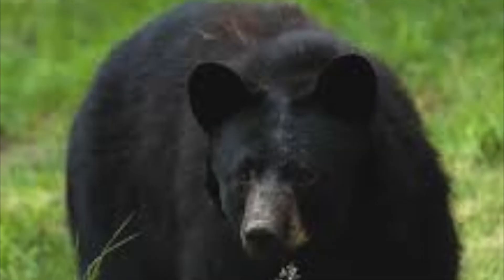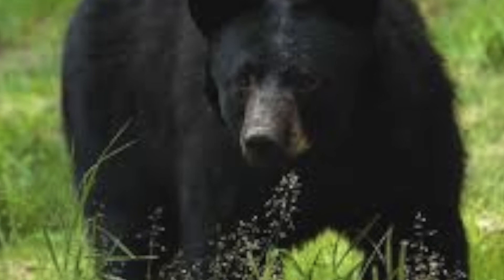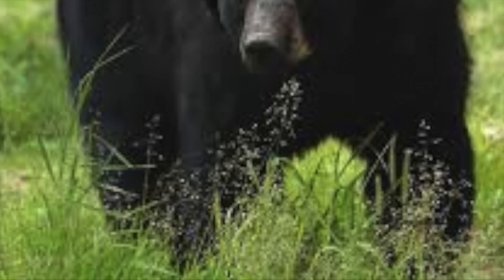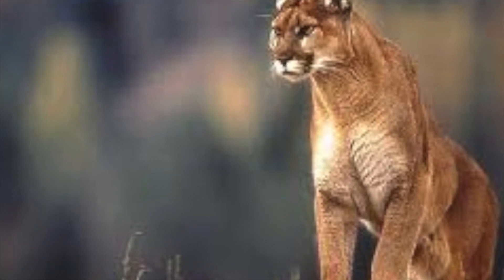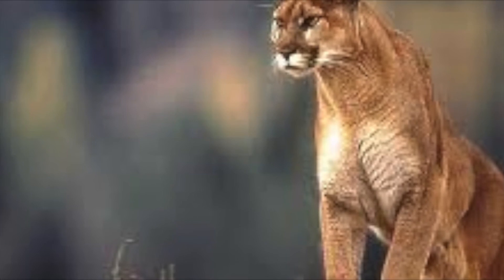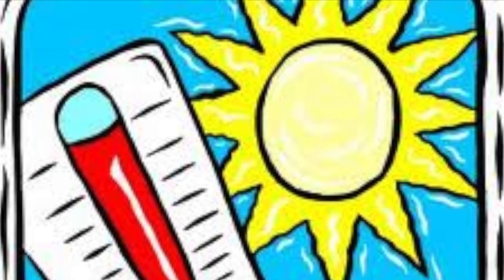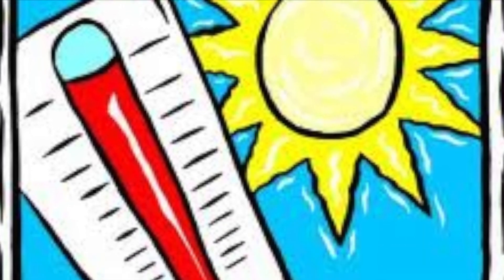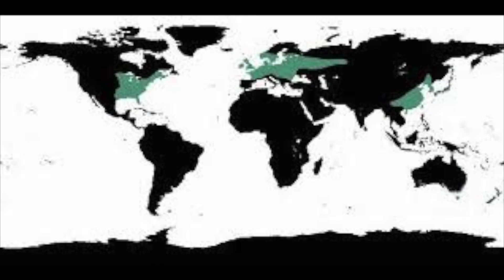Biome Movie Adam Persson, Austin Lum